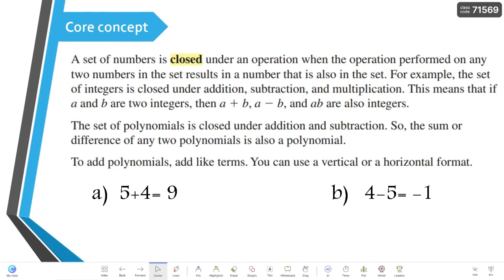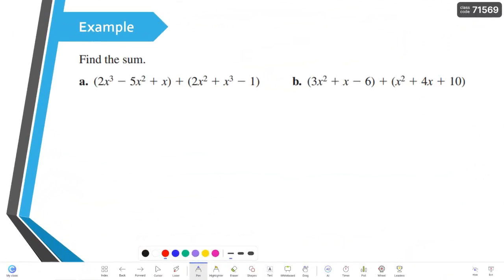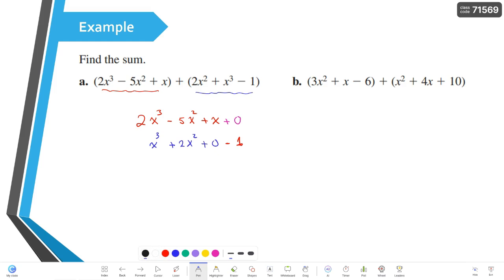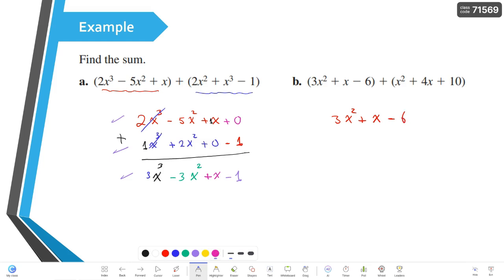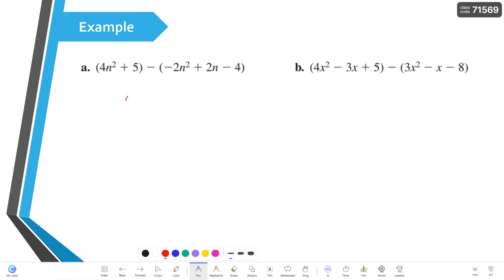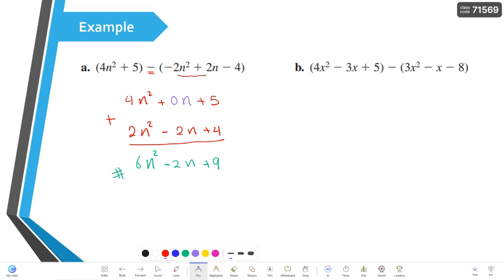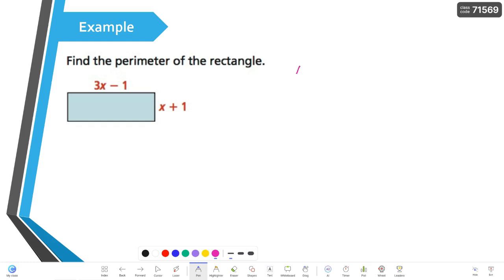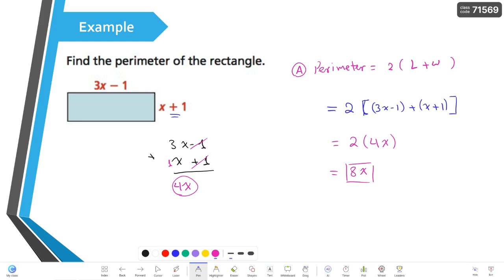Adding and Subtracting Polynomials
The easiest way to add and subtract polynomials